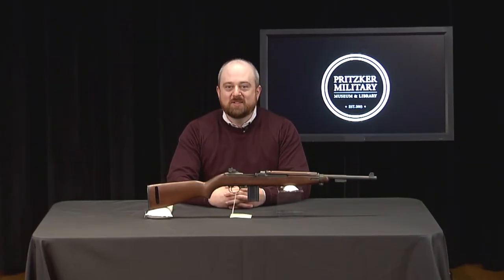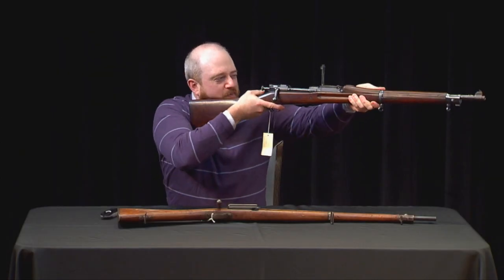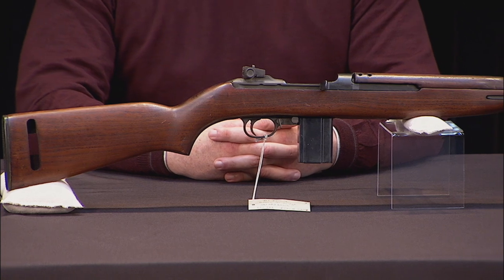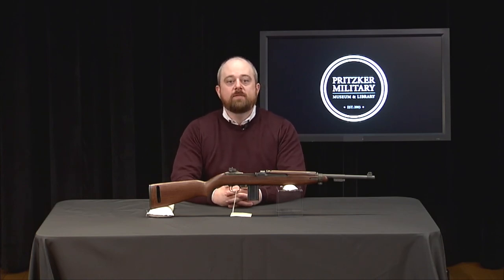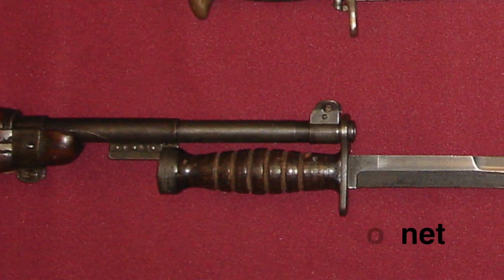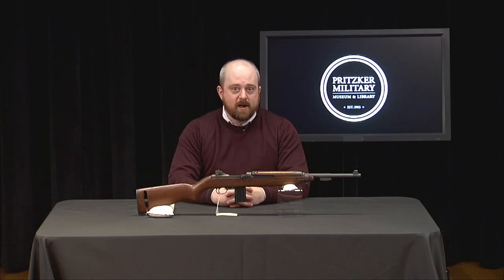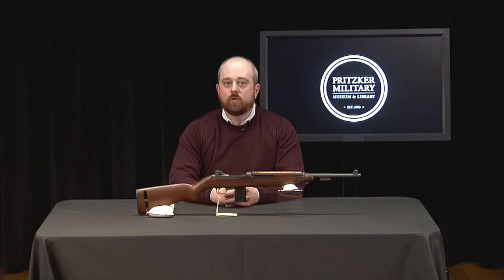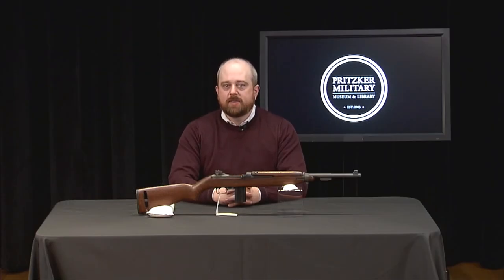In the Armory with Dustin DePue - M1 Carbine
In this episode, Dustin DePue digs into our armory to look at the M1 Carbine. The M1 Carbine is a lightweight semi-automatic carbine chambered in the relatively diminutive .30 Carbine cartridge. It was designed specifically to bridge the gap between pistol-caliber firearms and the powerful 30-06 cartridge fired by the M1 Garand. It was perfect for officers and NCO’s and was the standard issue shoulder-arm for noncombatants, vehicle and gun crews, and paratroopers. The M1 Carbine was in service in the U.S. from 1942 to 1972 and is still used in other parts of the world today.

DUSTIN DEPUE is the Museum & Library’s Director of Collections. In this position, Dustin manages the Pritzker Military Museum & Library's Special Collections, Archives, and Digital Lab. Additionally, he and his team oversee the acquisition, preservation, cataloging, and display of archival collections, artifacts, photographs, prints, and posters. He holds a Masters in Library and Information Science from Dominican University and a B.A. in Fiction Writing from Columbia College Chicago.

Photo credit:
Bundesarchiv Bild 101I-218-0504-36, Russland-Süd, Panzer III, Schützenpanzer, 24.Pz.Div.
Attribution: Bundesarchiv, Bild 101I-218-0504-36 / Dieck / CC-BY-SA 3.0